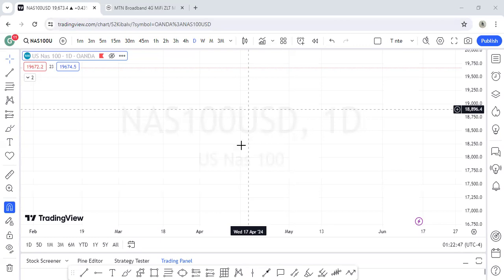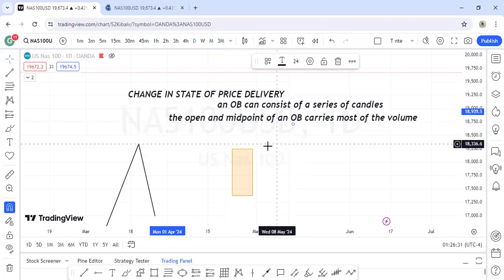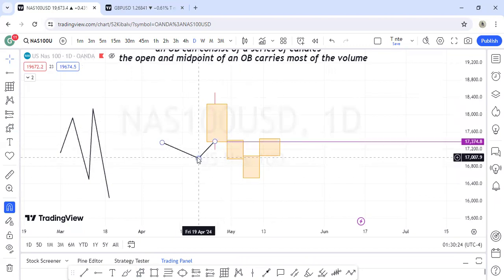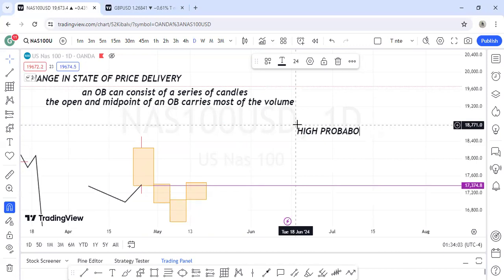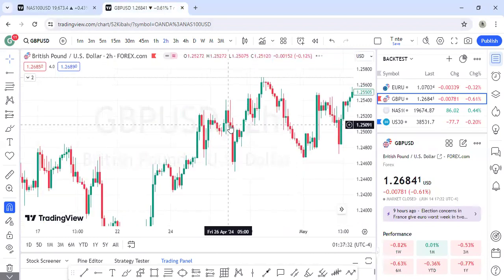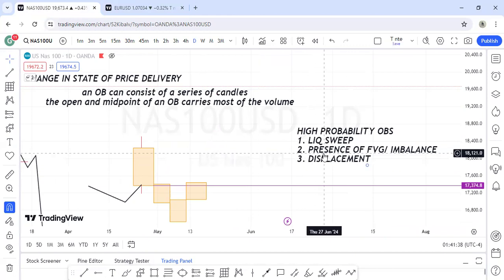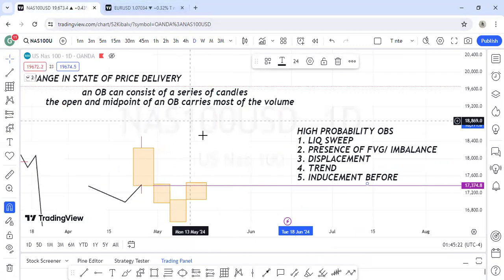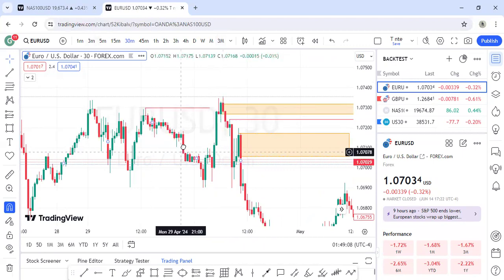HIGH PROBABILITY ORDERBLOCKS- DAY 15/22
UNDERSTANDING HIGH PROBABILITY OREBLOCKS